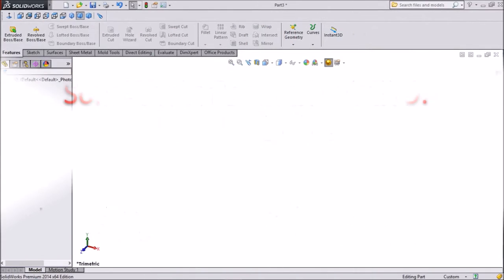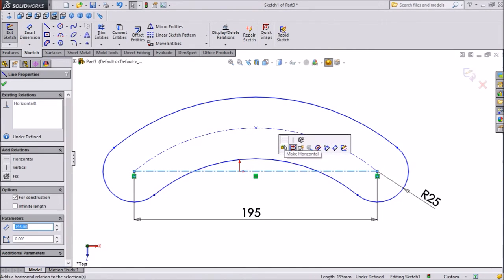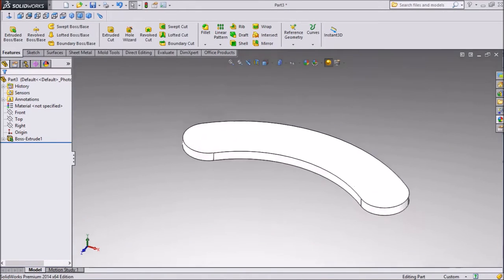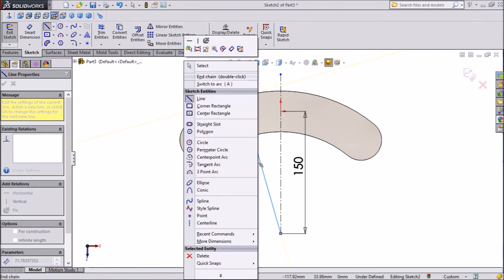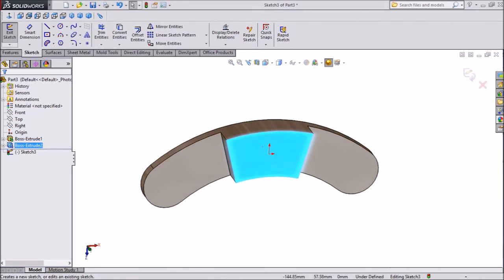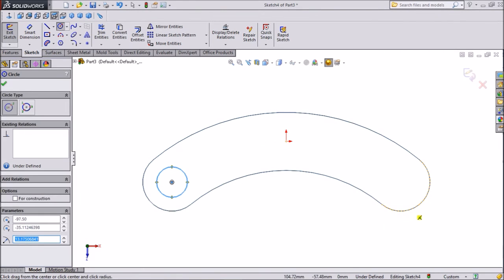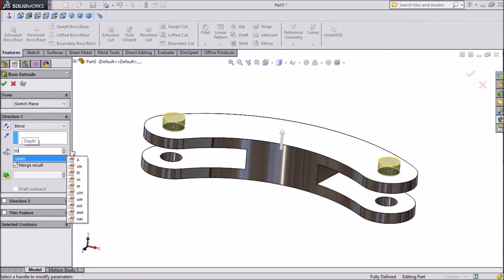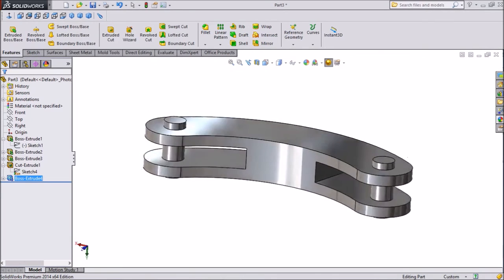SolidWorks | Forklift 9. Rear Hub Link